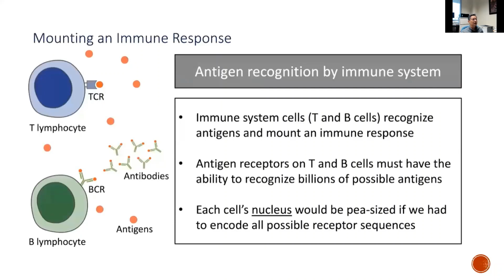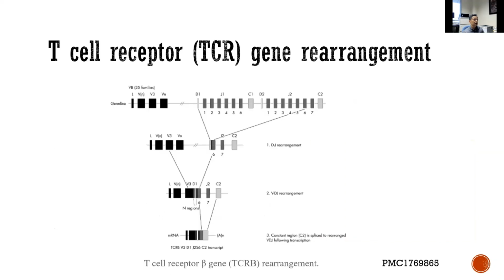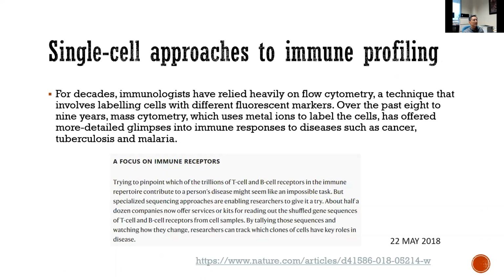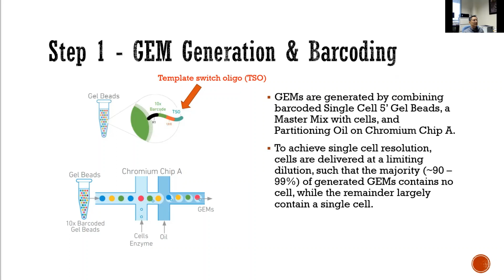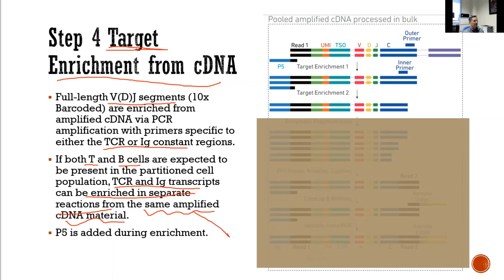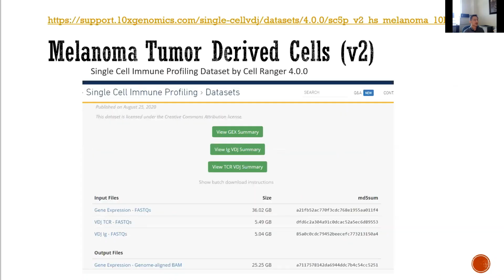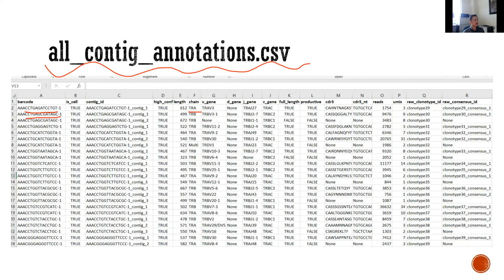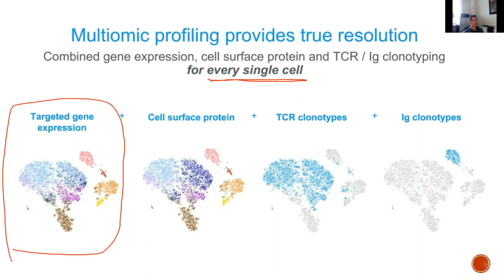NCHU lecture 09 單細胞高通量資料分析科學 Single-cell High-throughput Data Analysis